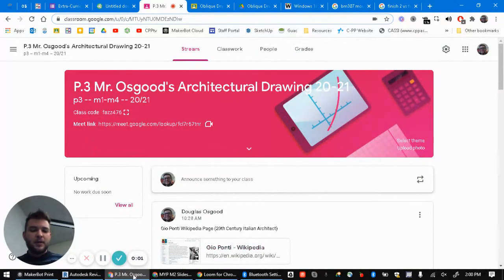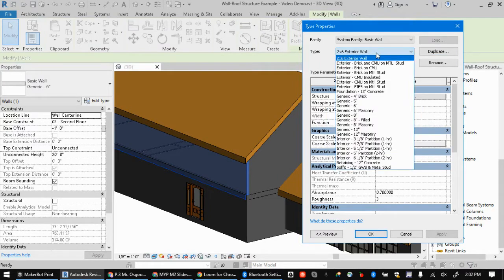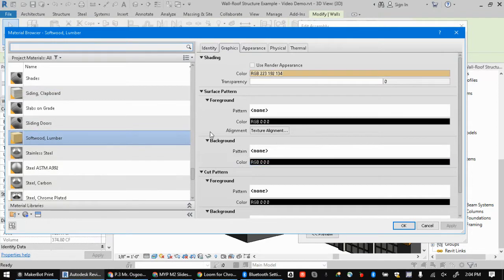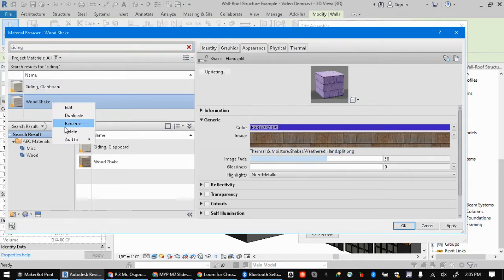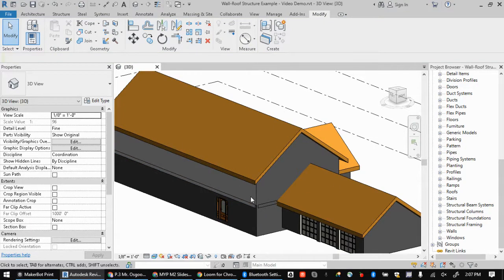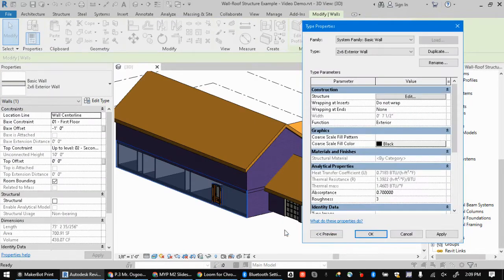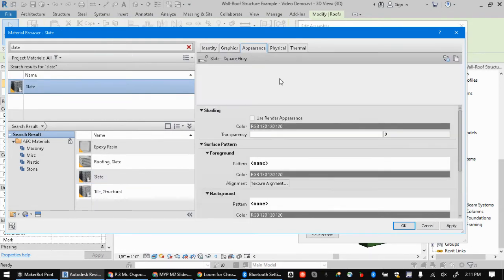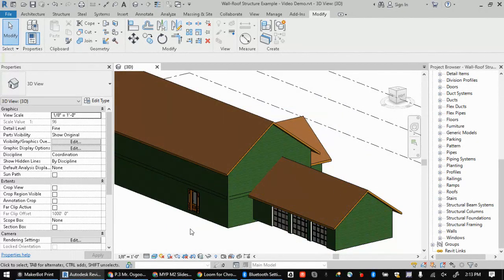Changing Wall/Roof Structure to Change Visible Texture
00:00 - Intro
01:03 - Changing Wall Structure
03:16 - Changing Wall Material (Appearance)
05:36 - Changing Layer Thickness
05:50 - (Adding Extra Layers)
07:03 - Troubleshooting a Wall That Isn't Changing
07:26 - Changing Type of All Walls ("Select All Instances in Entire Project")
08:33 - (Going Back and Editing Again)
09:13 - Editing Roof Structure/Appearance (Second Example)